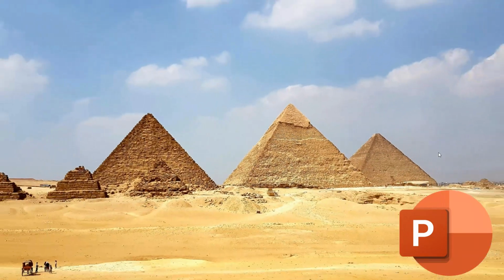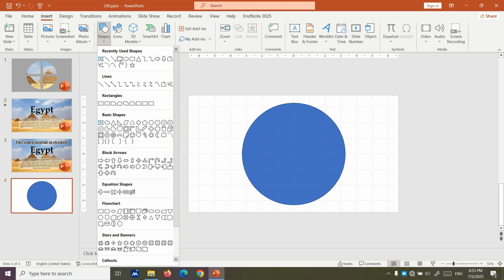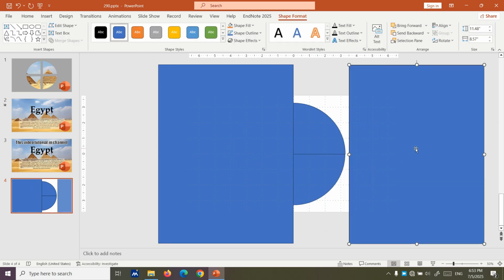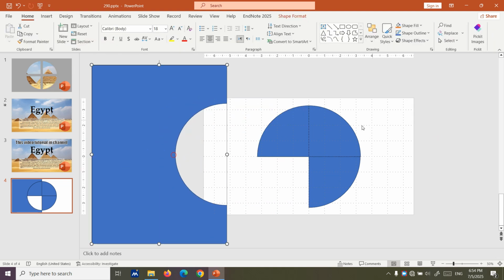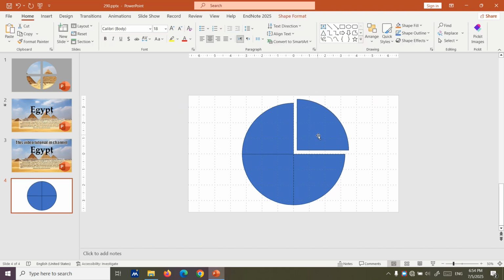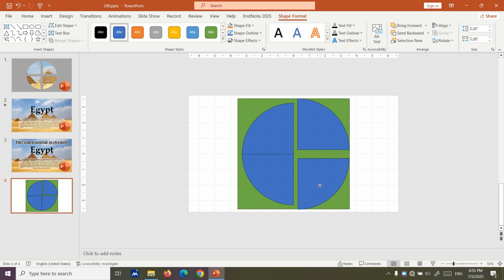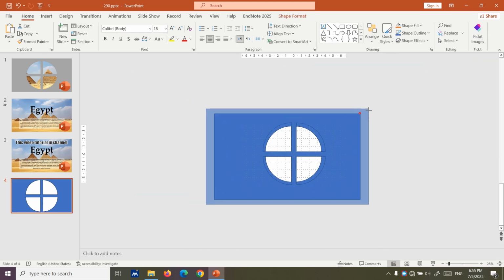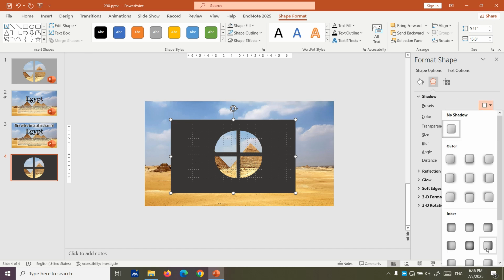How to Create Power Point Presentation Template tutorial about Egypt present template 173